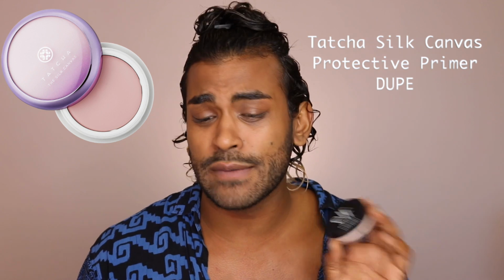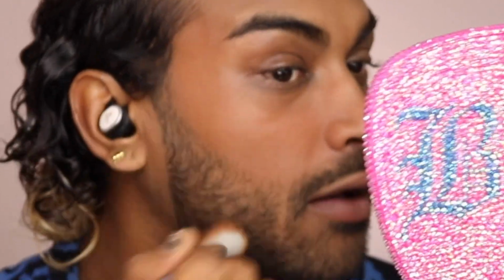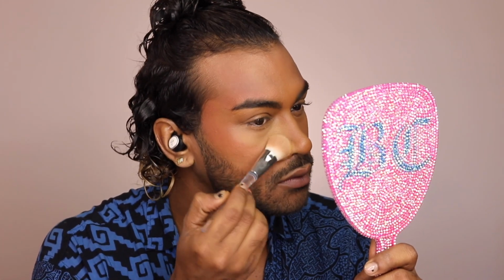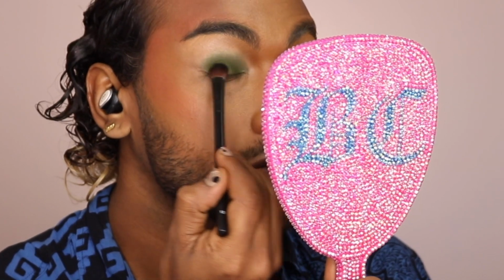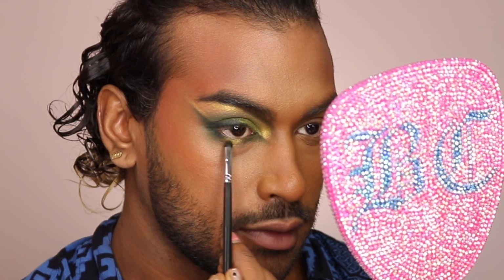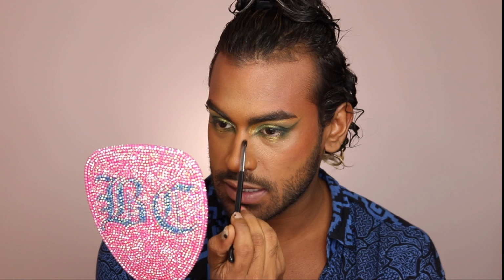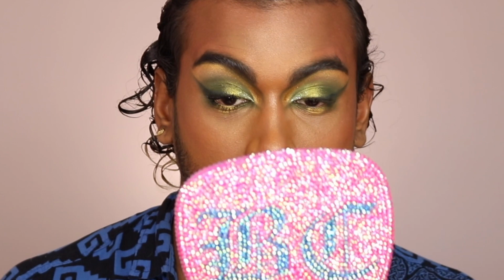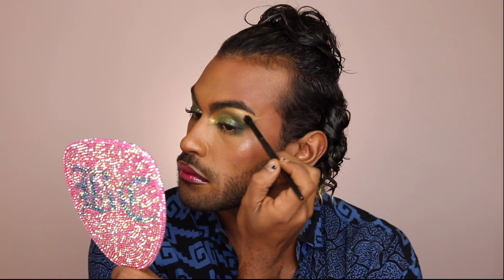Full Face of First Impressions: Elf Cosmetics | ITSBRANDYNCROSS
Apologies everyone! This will be updated to list all products later today. I will also include chapter markers! Apparently I didn’t save my work when filling this out

Elf Poreless Priming Putty
Elf Flawless Finish Foundation Semi-sweet
Elf 16 Hr Concealer Deep Cinnamon + Deep Chestnut
Elf Putty Blush Caribbean
Elf Multichromactic Multi Stick Bronzed Cherry
Elf Halo Glow Powder Tan
Elf Bite Sized Palette Hot Jalapeño
Elf Liquid Glitter Shadow Mermaid Shimmy
Elf Liquid Glitter Shadow 24K Gold
Elf Instant lift brow Pencil Neutral Brown
Elf No Smudge Mascara
Elf Coconut Bronzer Highlight Duo
Elf Retro Paradise Lip Kit
Nyx Club Hopper Lip Liner